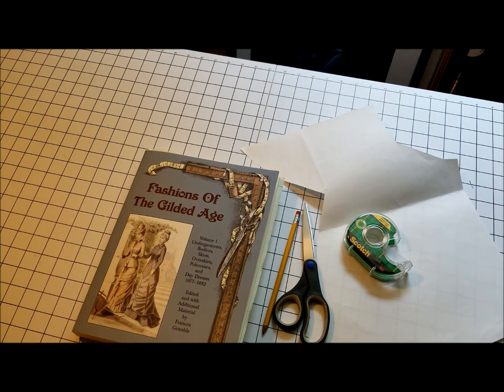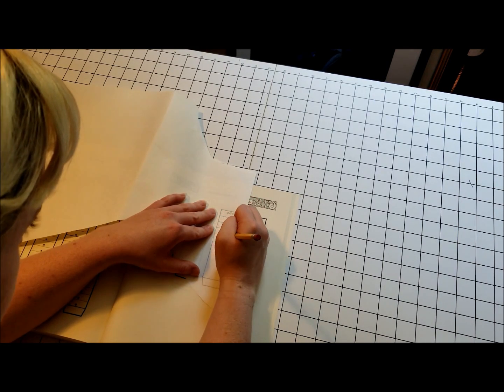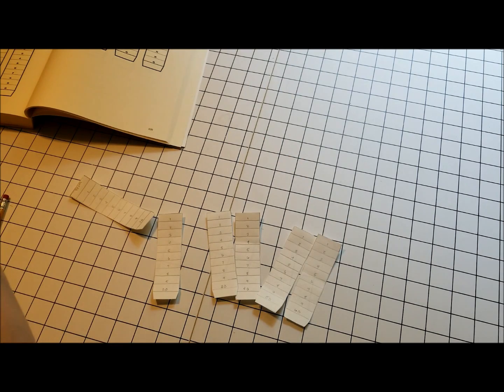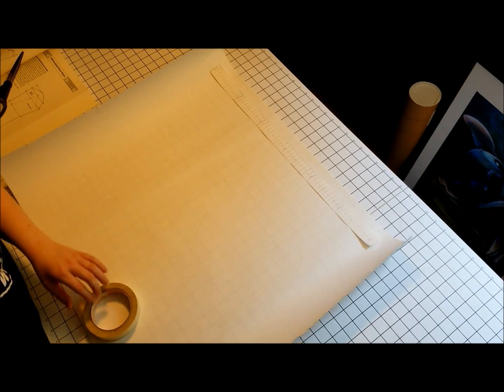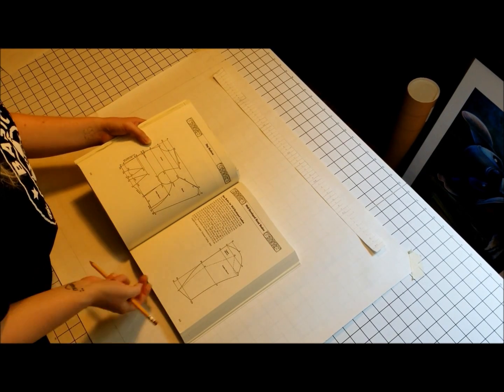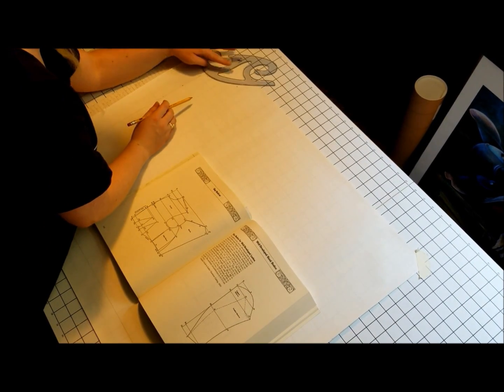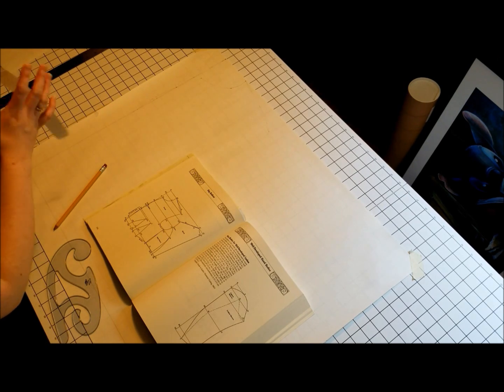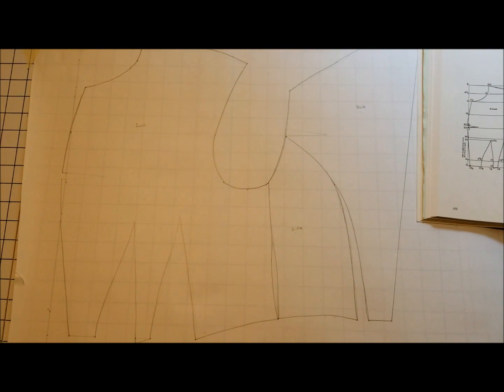Drafting a Victorian bodice using an apportioned scale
Here I explain how to use the apportioned scale to draft the "plain bodice for medium sized ladies" printed in Frances Grimble's Fashions of the Gilded Age volume 1. You can also see the blog post I wrote about using this book to draft my Saratoga bodice

(Sorry I scold my dog in the middle of the video; he was being a pest and scratching the carpet)